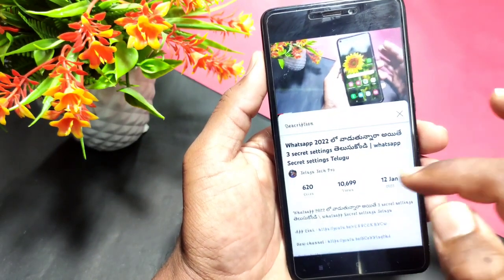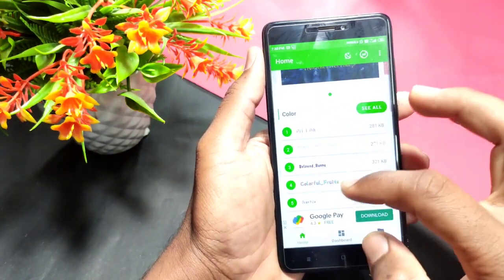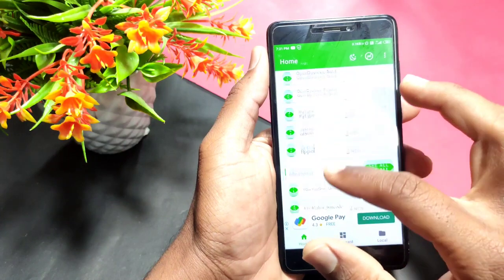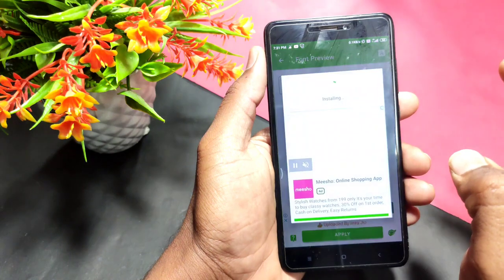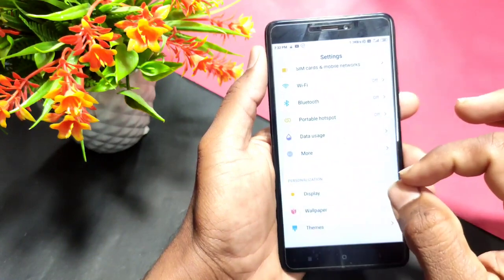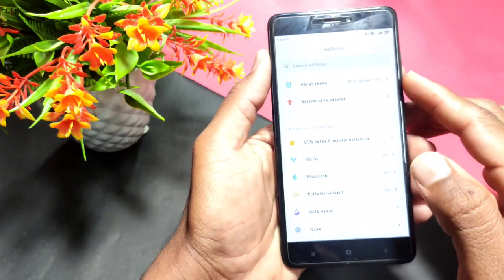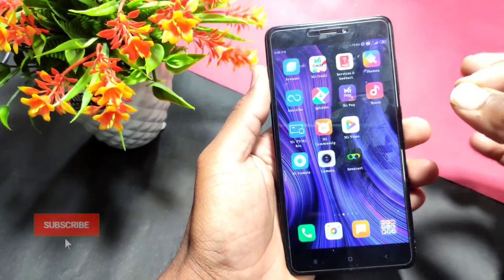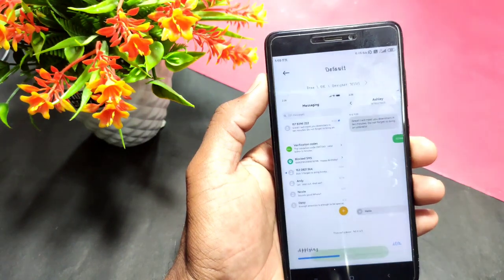How To Change Font Style In Any Android | మీ Mobile లో Font Style Change చేయండిలా | Telugu tech pro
Gadgets i'm using :

1. mic

2. road wire less mic

3. camera

4. stand

5. lights

6. laptop

7. mobile stands

Topics Covers :
 - how to change font style
 - change font style in android
 - how to change font style in android
 - change font style
 - how to change font style in any android device
 - custom font in android
 - change font in any android phone
 - custom font android
 - how to change fonts in any android device
 - how to change mobile font style
 - how to change font style in any android phone
 - how to change your front style
 - change fonts in android
 - how to change font style in any android